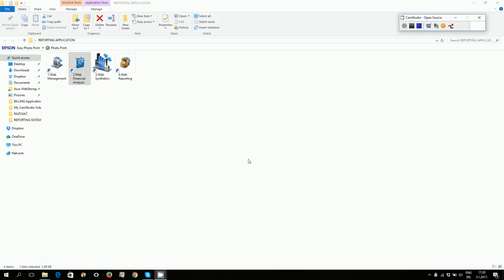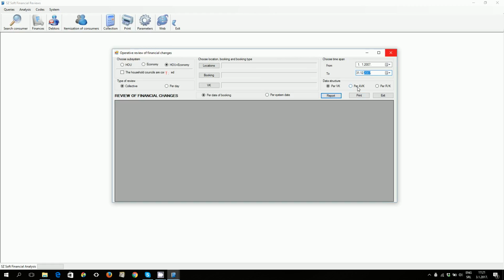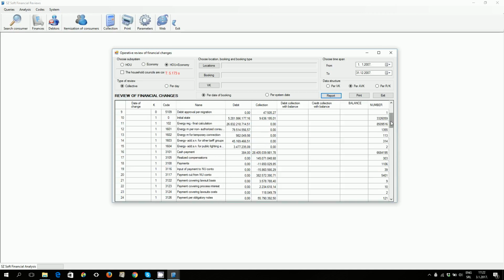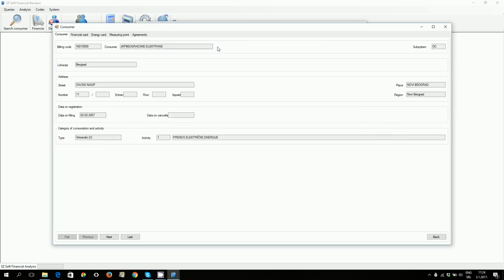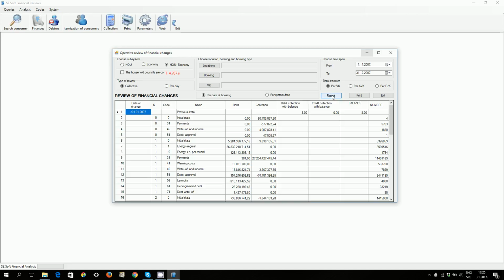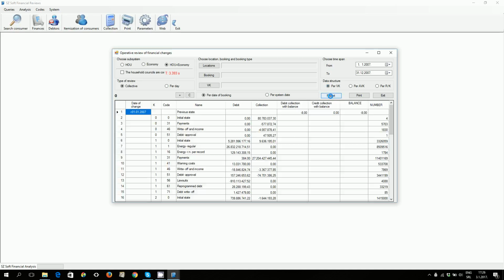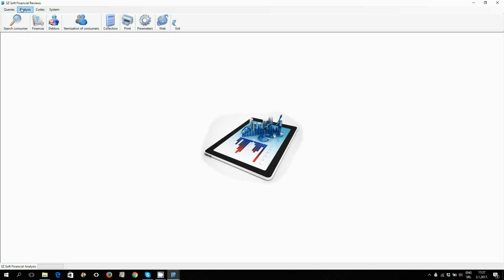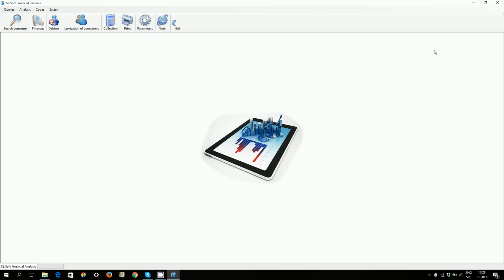VIDEO 5 MP4 Aplikacija 2 1